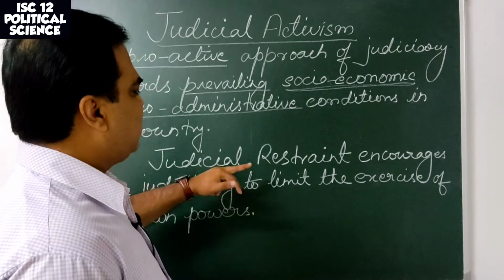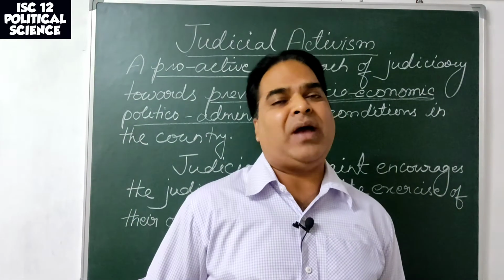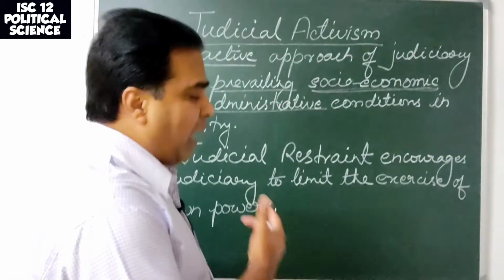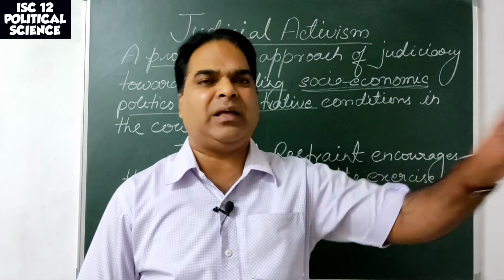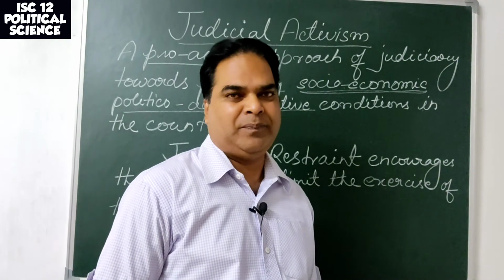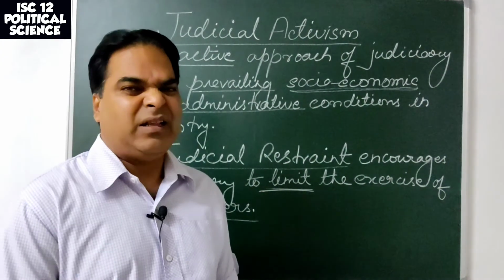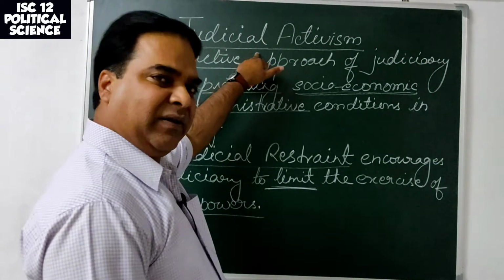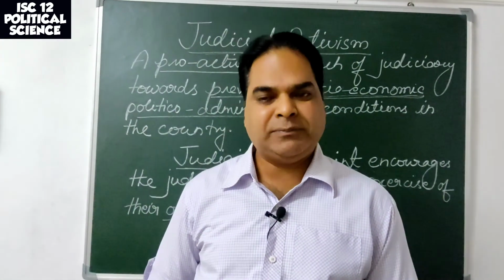Judicial Activism & Judicial Restraint || ISC CLASS 12 POLITICAL SCIENCE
CHAPTERS
01:14 Judicial Activism
08:47 Judicial Restraint

Judicial Activism
Judicial Restraint